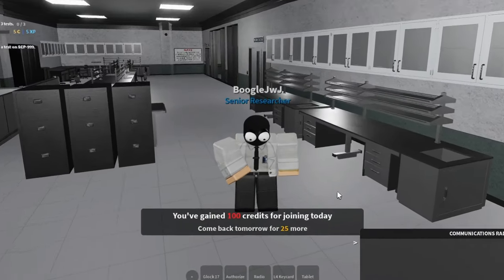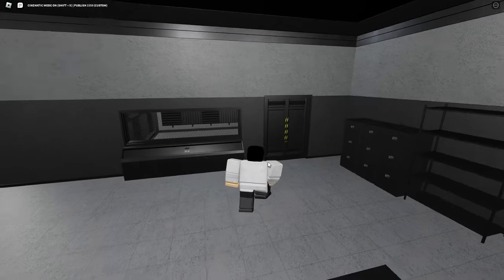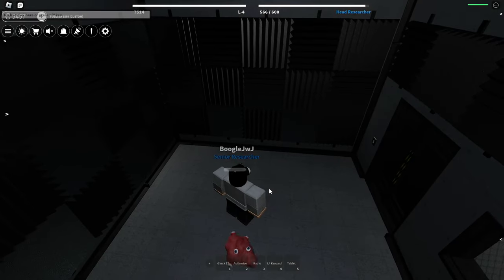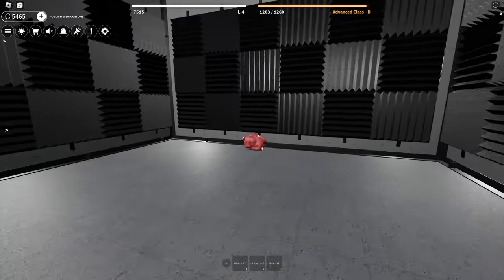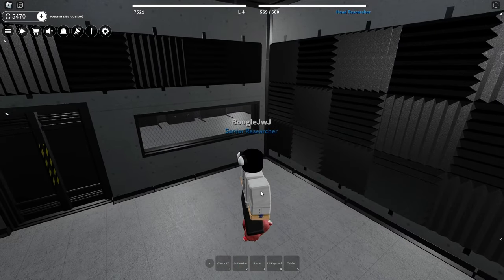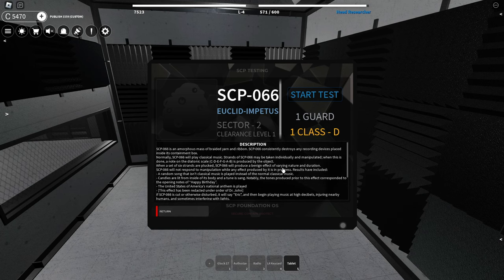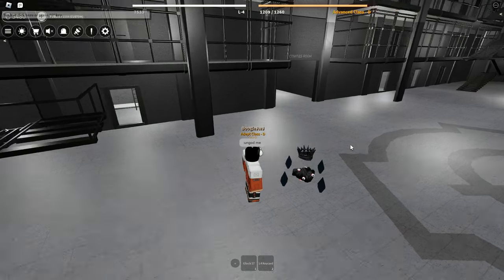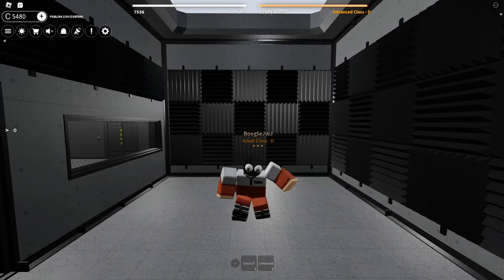So I Found SCP-066's Secret Form... (Boss Monster Achievement)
omg wow guys scp-066 secret boss monster form so cool! its so scary to the point that he turns black! (literally)